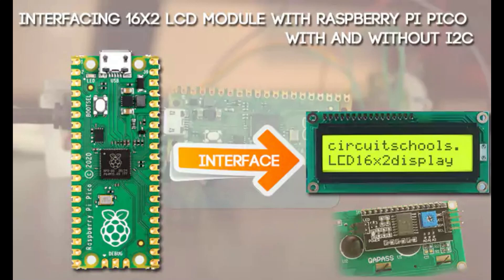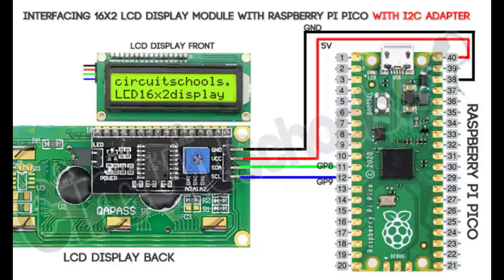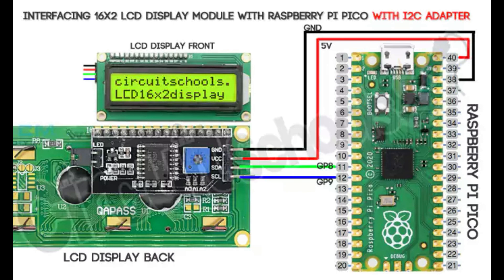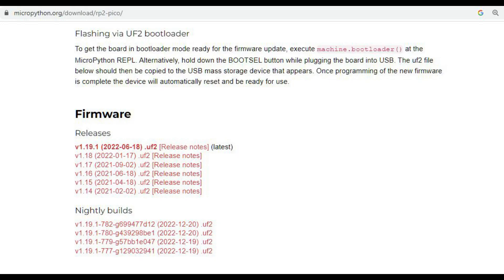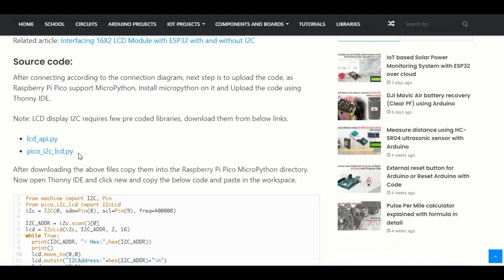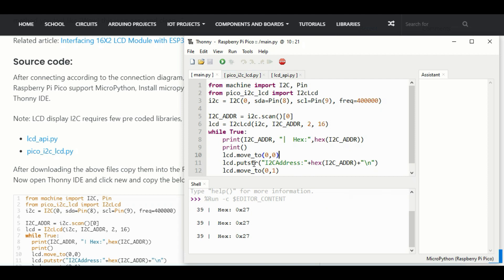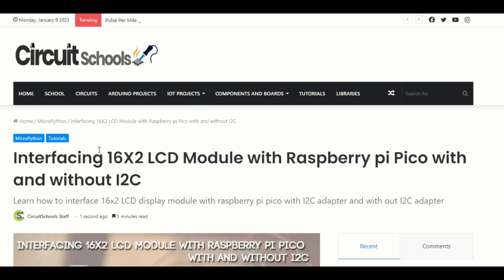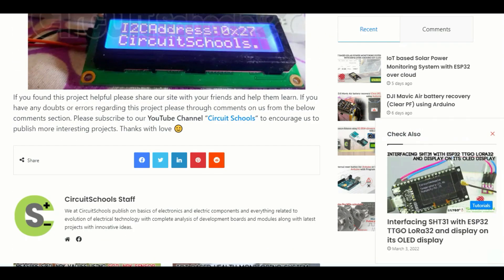Interfacing 16X2 LCD Module with Raspberry pi Pico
Welcome to our tutorial on how to connect a 16x2 LCD display to the Raspberry Pi Pico board. In this video, we'll show you a more efficient method using an I2C adapter, which only requires two wires for data transfer and two wires for power. Follow along and learn how to easily get your LCD display up and running with your Raspberry Pi Pico board.

Raspberry Pi Pico Board